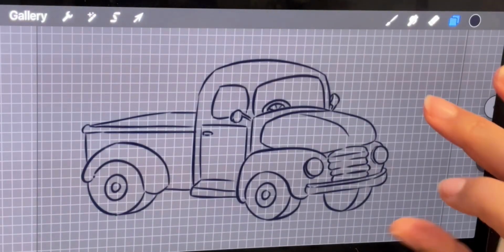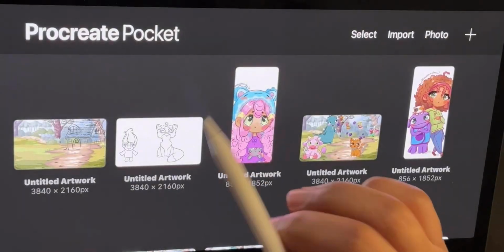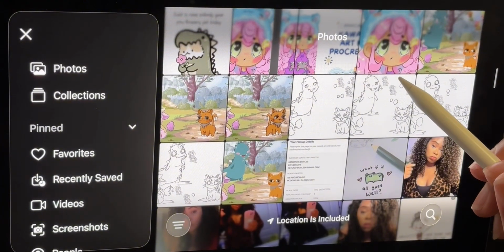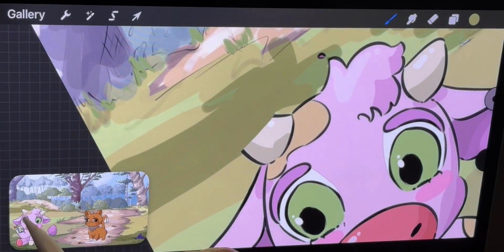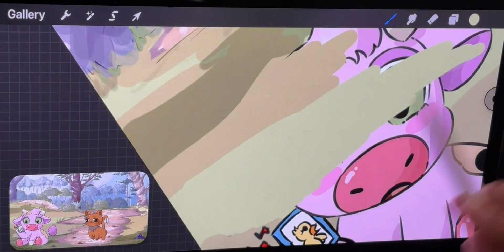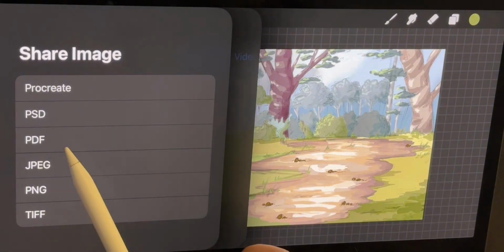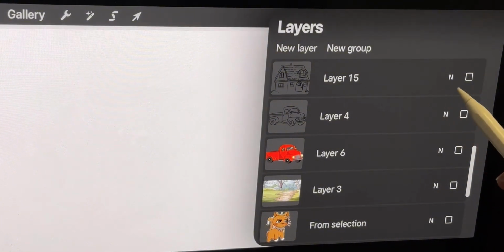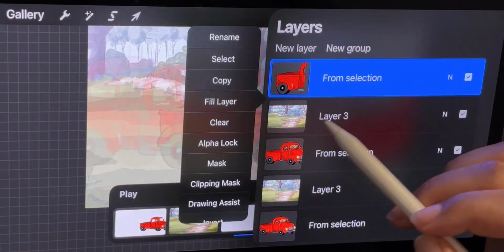How to animate in procreate 🎨☁️